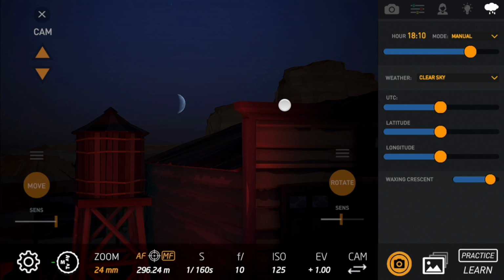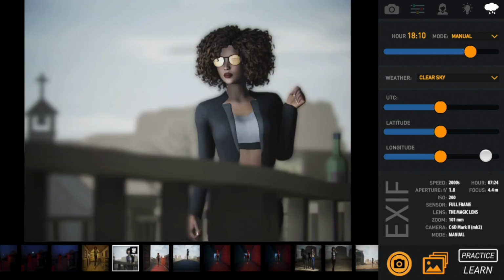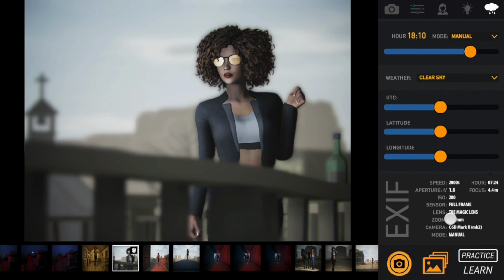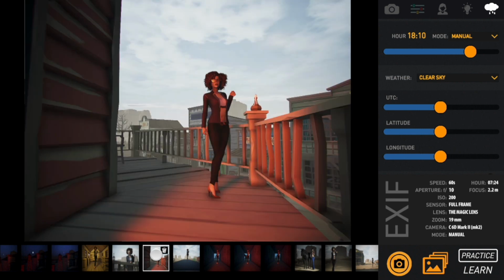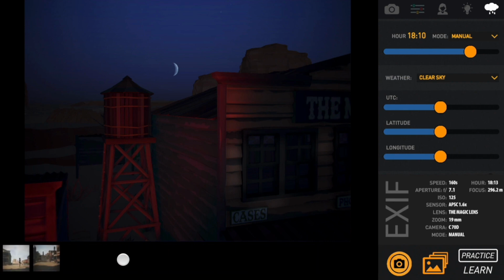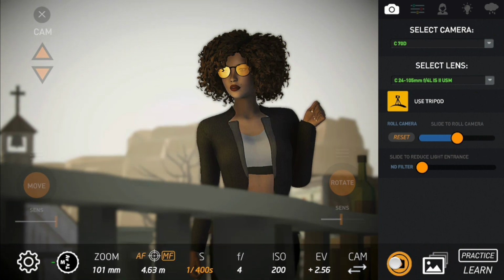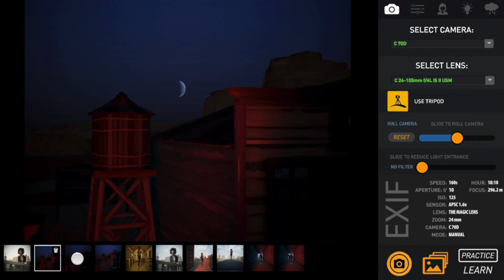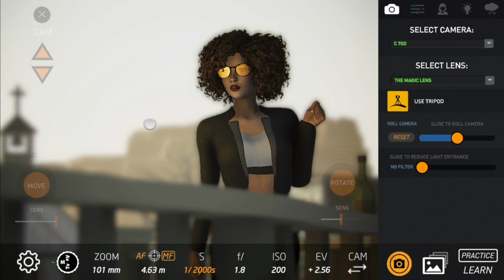09 - The Magic Camera 3D Simulator - Powerful Image Gallery!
The Magic Camera 3D Simulator mobile app has a powerful image gallery built in that will show not only the images taken over time, but also all the EXIF data (settings from the camera).

The gallery system also works as a saving system for you to go back in the future and continue your scene from where you stopped.

This video is the 9th of a series of tutorials that will guide and teach you to have the best experience and understanding on how to use the simulator to learn photography faster and keep practicing anytime.